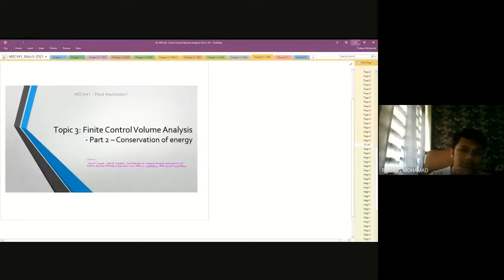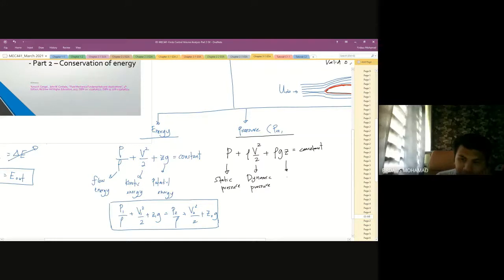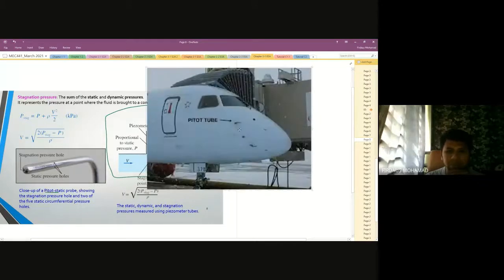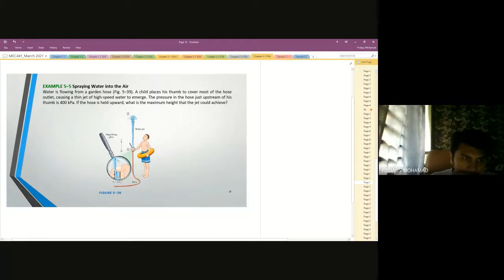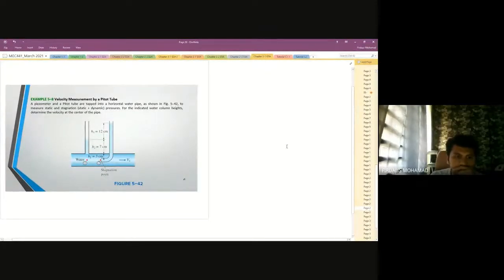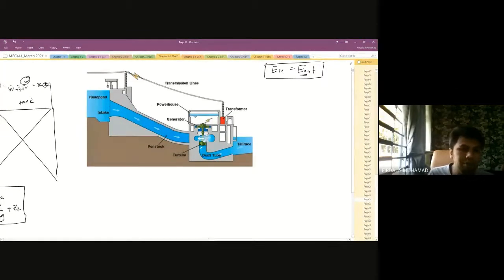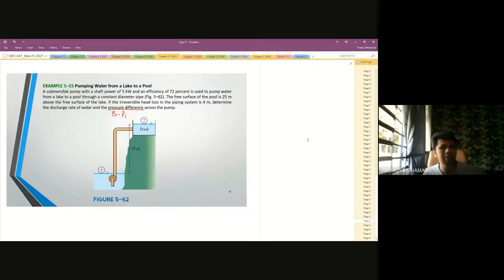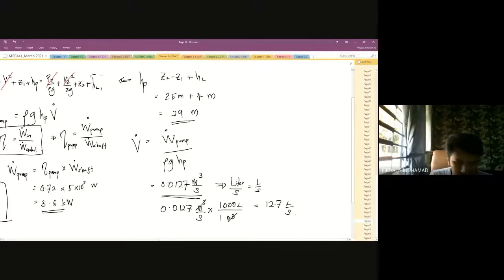Chapter 3 Conservation of Energy & Bernoulli Equation